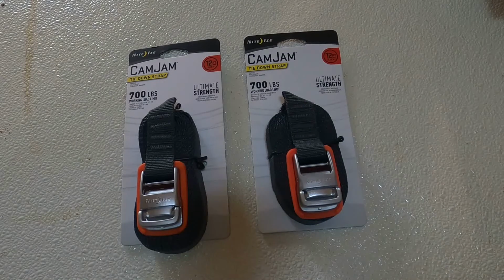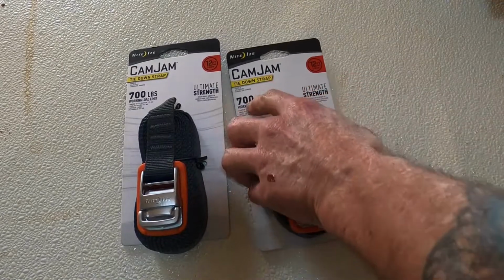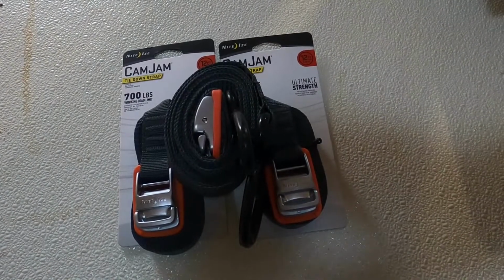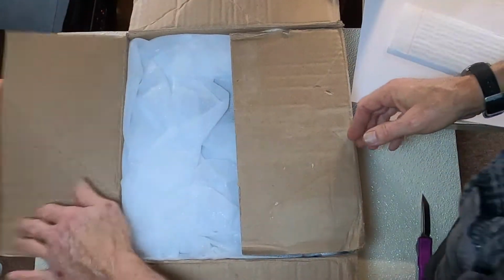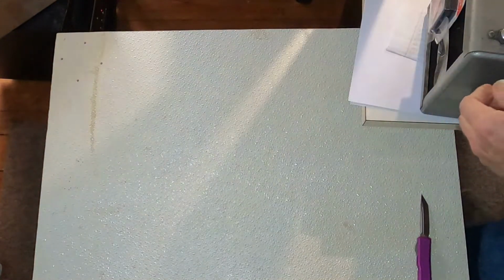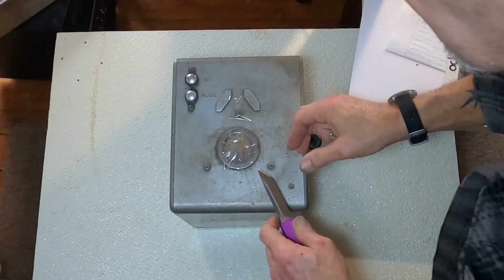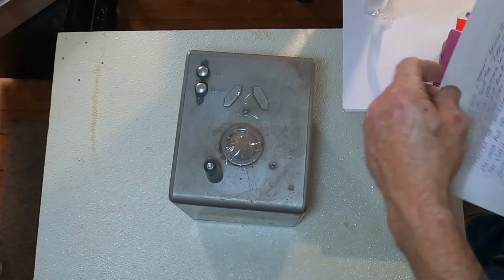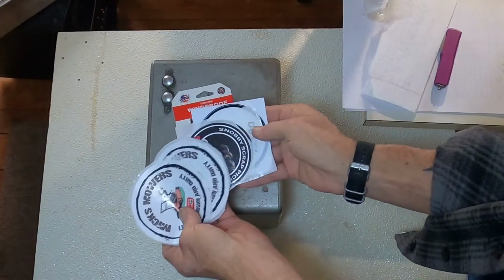Cam Jam Strap by Nite-Ize Modification and Epic Unboxing!! Thanks David!